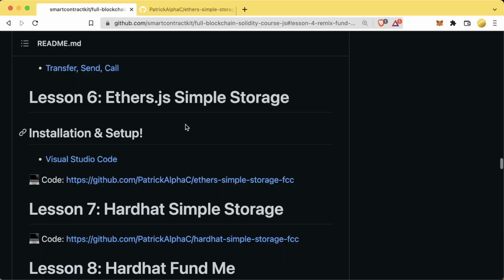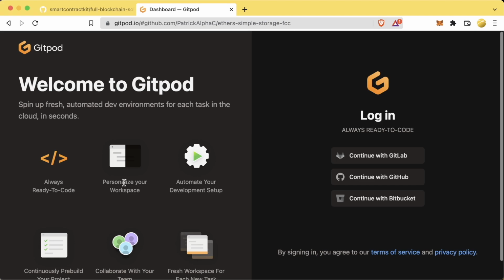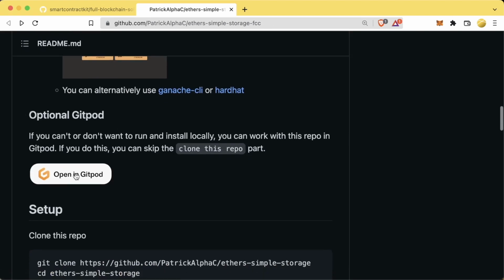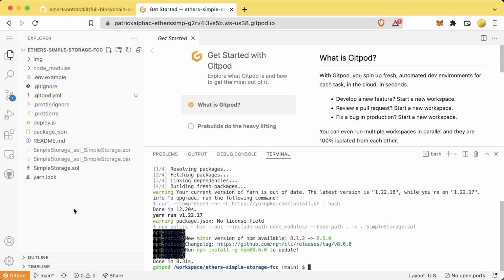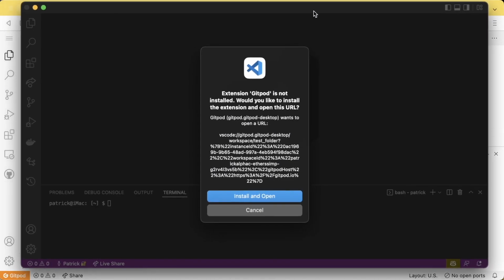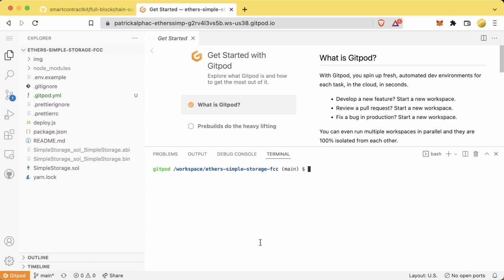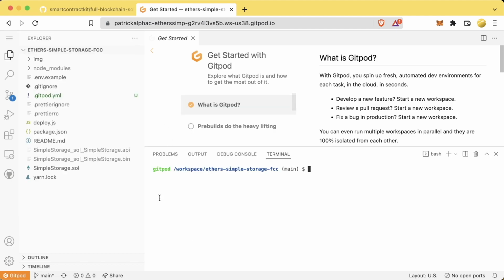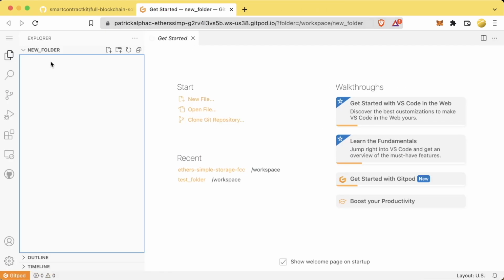Lesson 6 Part 4 | Gitpod - Solidity & Foundry Full Course